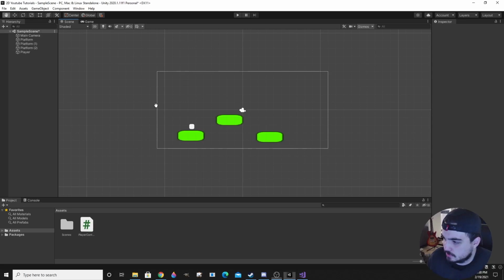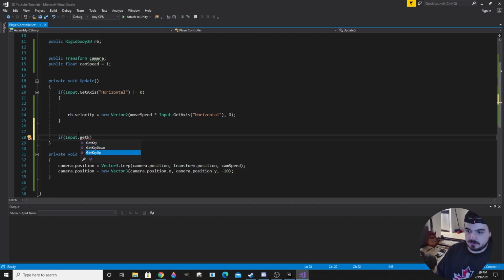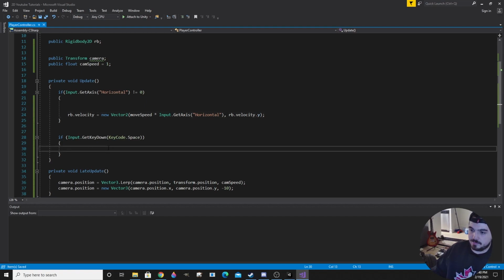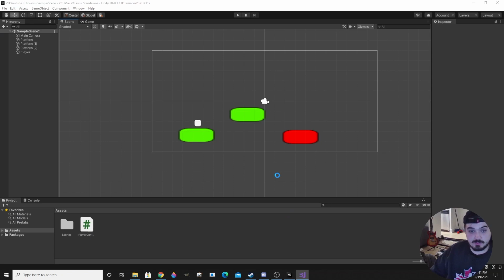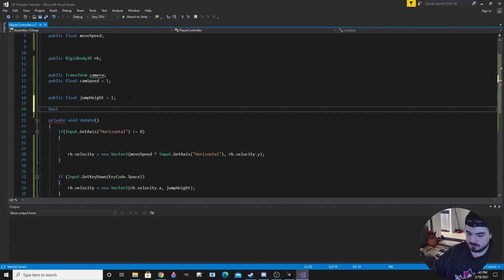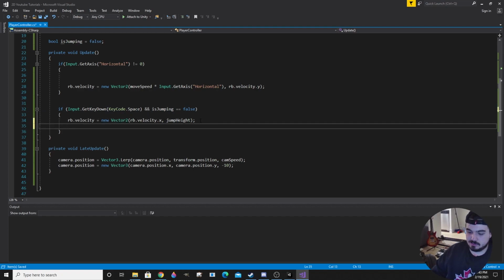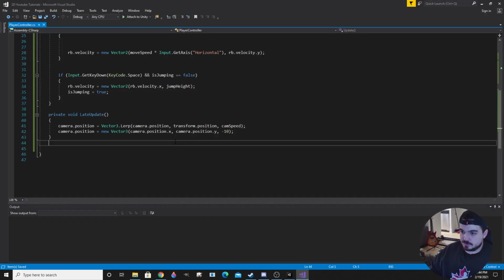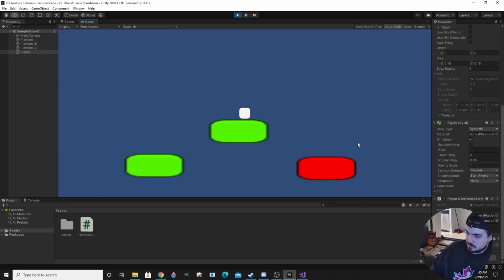Unity Beginner Tutorial - Unity Platformer Movement - Jumping Part 2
In this video we pick up where we left off and we add a jumping mechanic to our player!